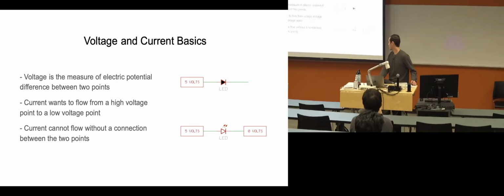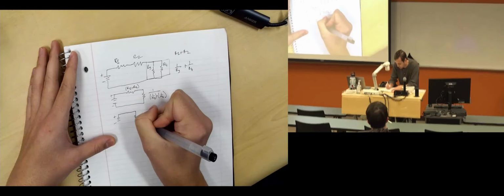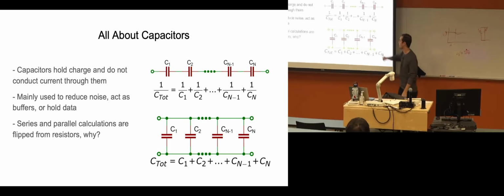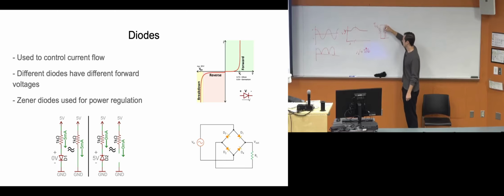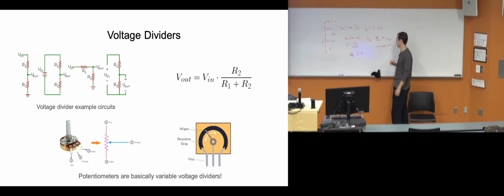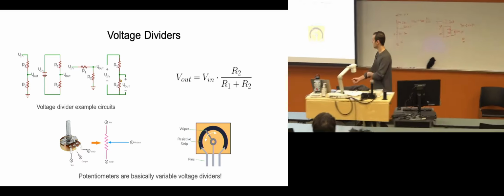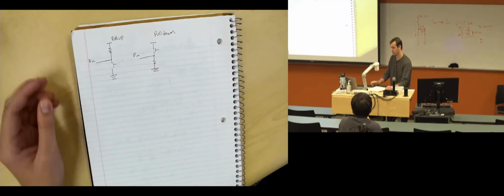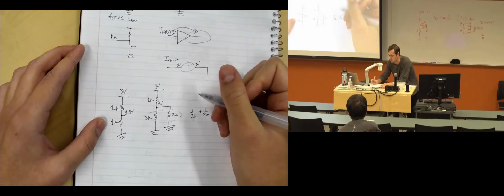EECS 373 - Winter 2026 - Analog Review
Analog Review